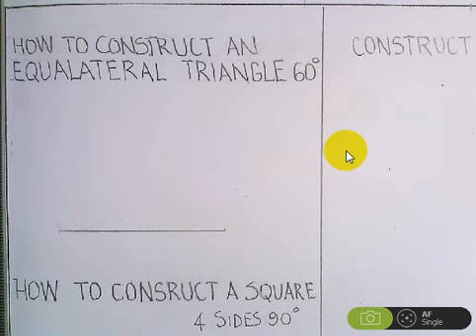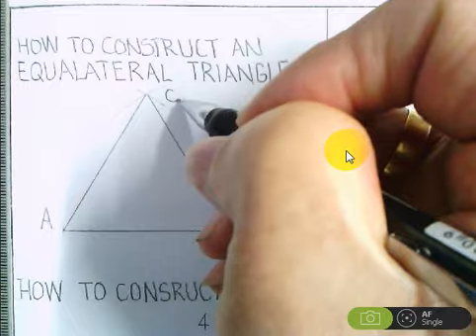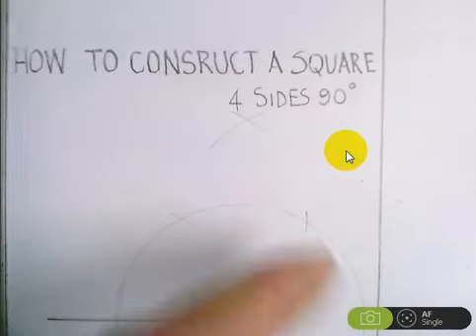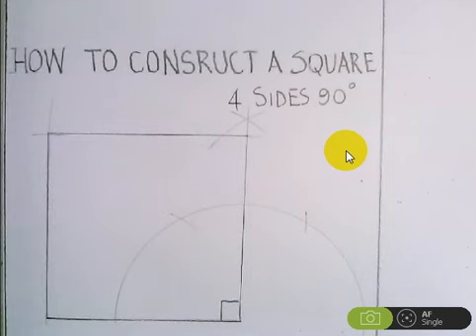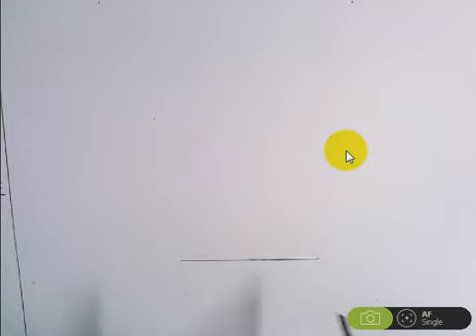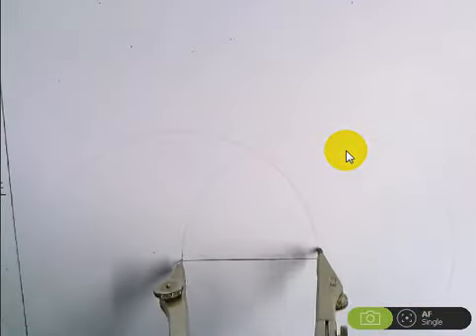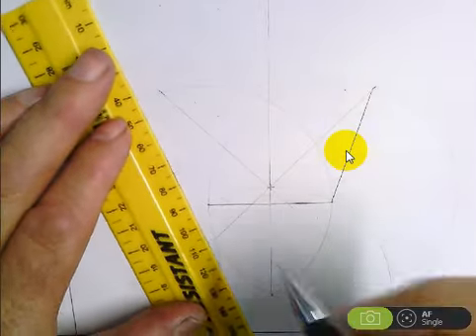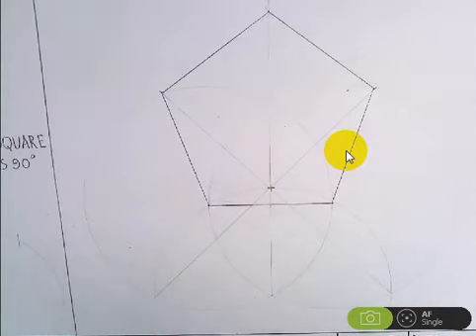Basic Constructions 5